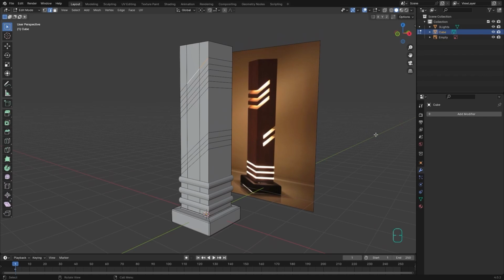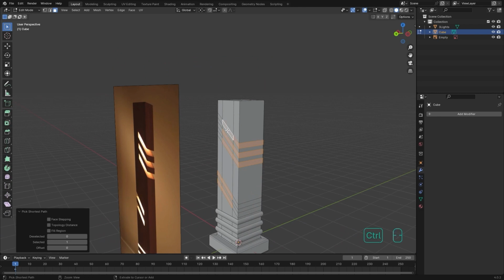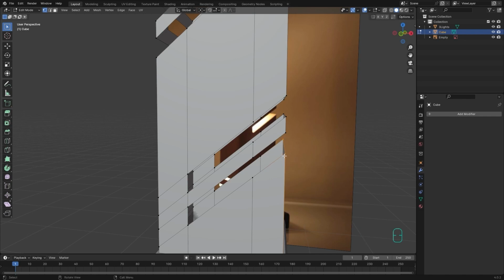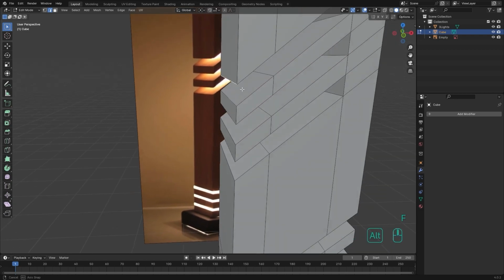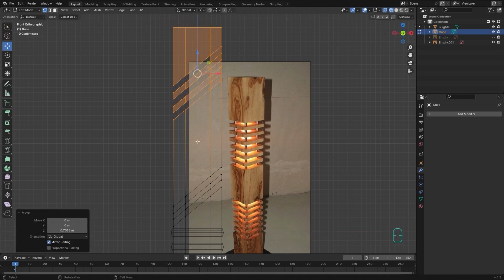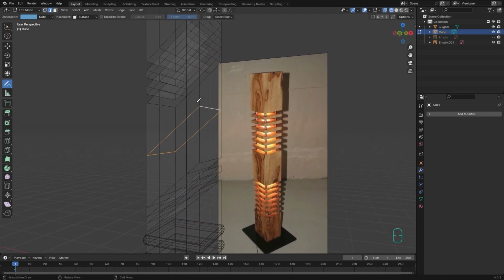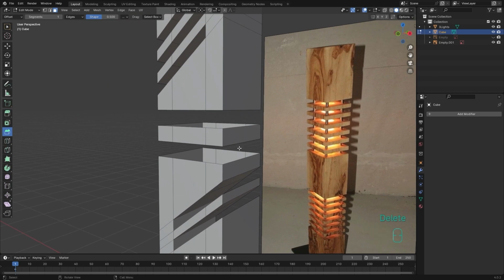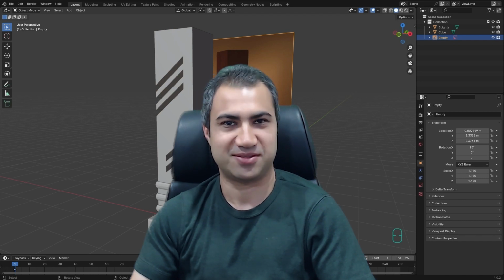22 - How to Fill Gaps and Holes of 3D Models in Blender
Discover the power of filling gaps and holes in Blender with our step-by-step tutorial! This video will walk you through the essentials of using Blender's tools to create and fill gaps in your 3D models, ensuring seamless surfaces and professional results. Whether you are working on intricate designs or simple projects, understanding how to properly fill in Blender can greatly improve your modeling efficiency and quality.

Chapters:
00:00 - Intro
01:00 - Overview of Edge Sliding from Previous Tutorial
01:30 - Delete Faces
02:50 - Detailed Instructions for Filling Gaps
06:40 - Make Edge Parallel to Axis
09:20 - Grid Fill Feature
09:58 - Conclusion